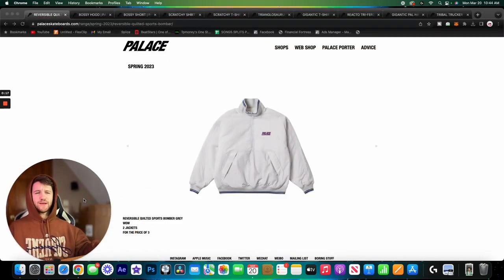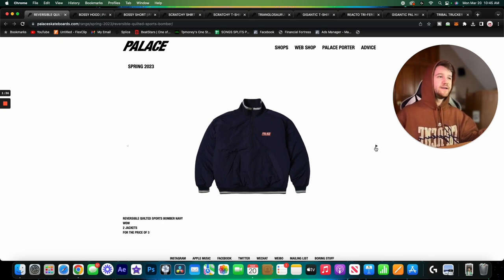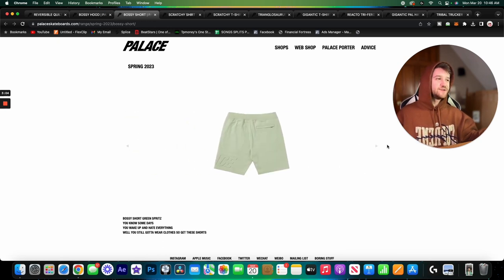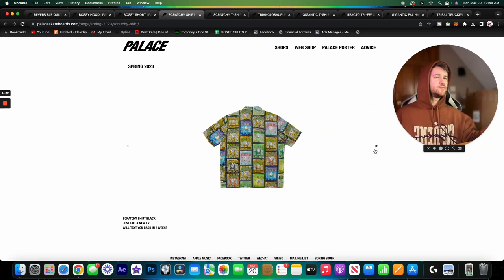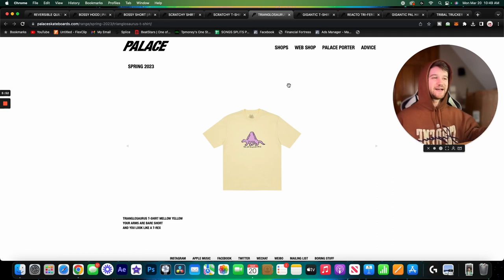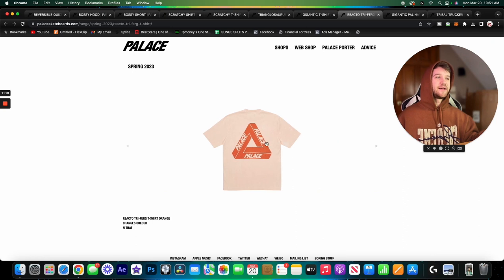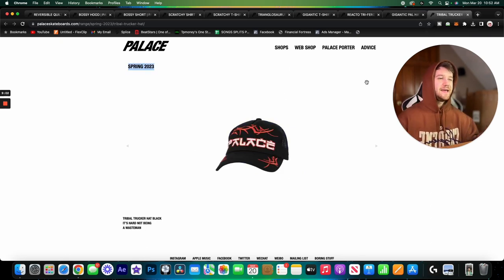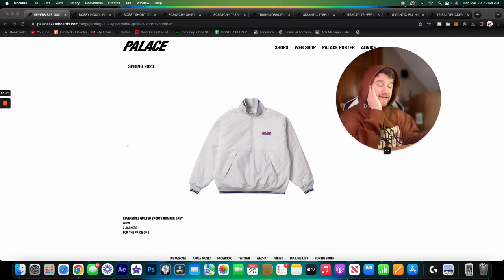PALACE WEEK 8 DROPLIST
PALACE WEEK 8 DROPLIST for Spring 2023